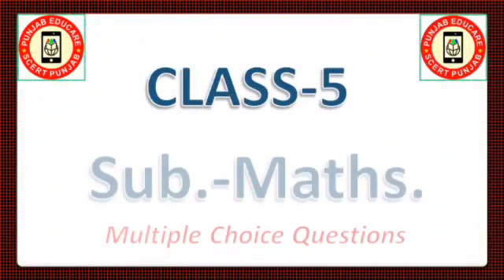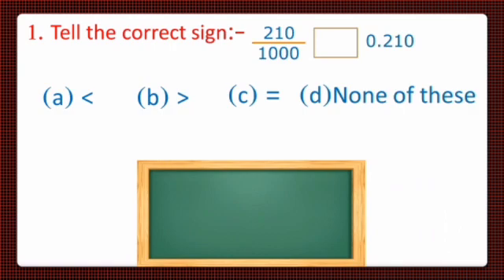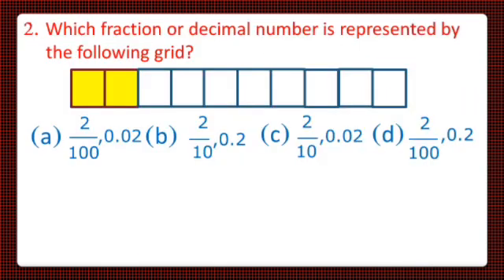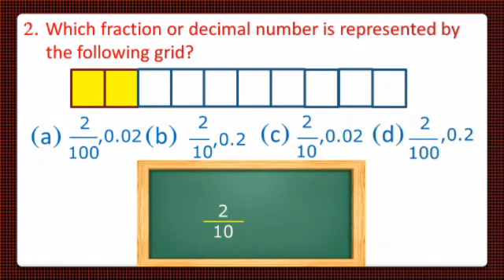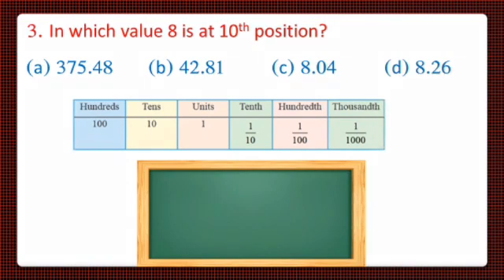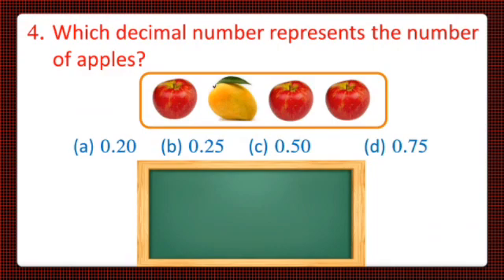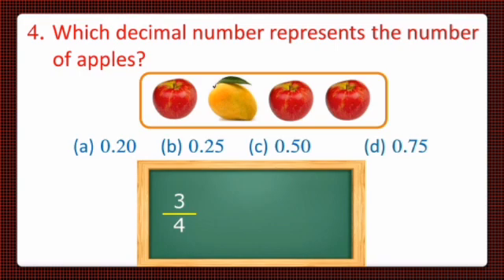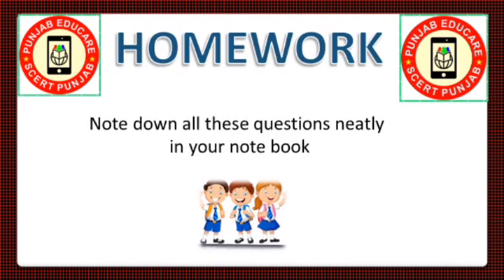Learn how to solve multiple choice questions based on fraction in English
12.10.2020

Maths World
Chapter : 4
Fractional Number

Learn how to solve multiple choice questions based on fraction .